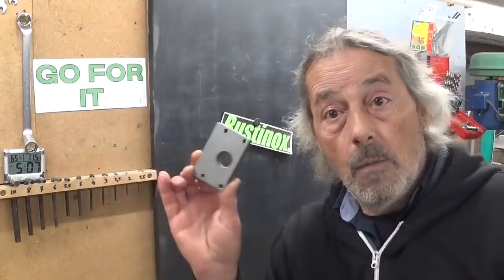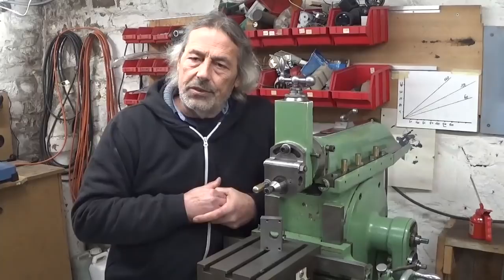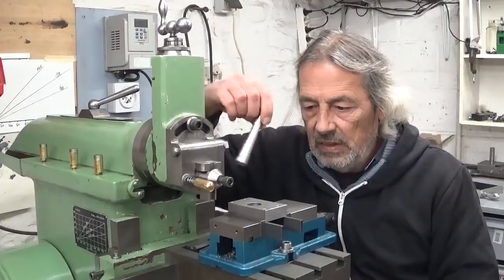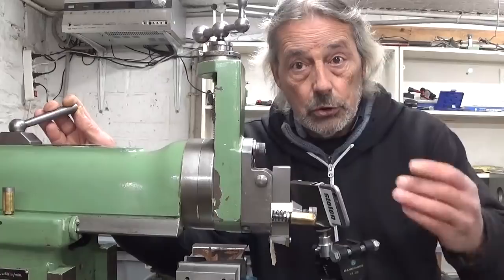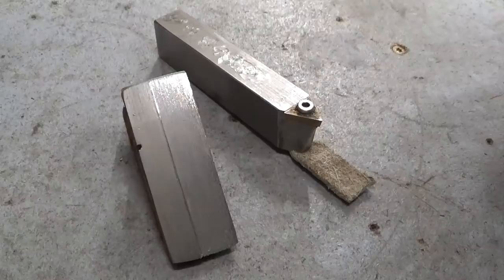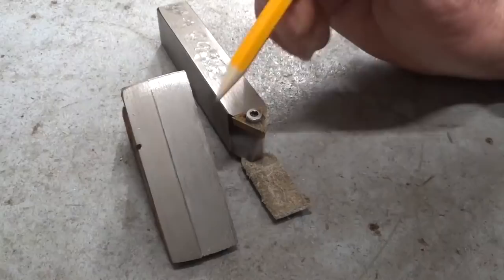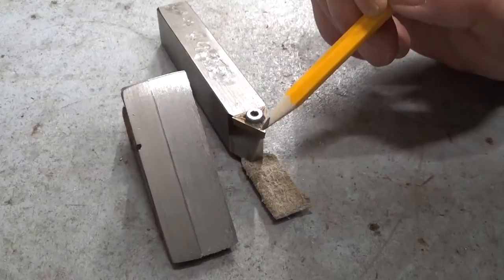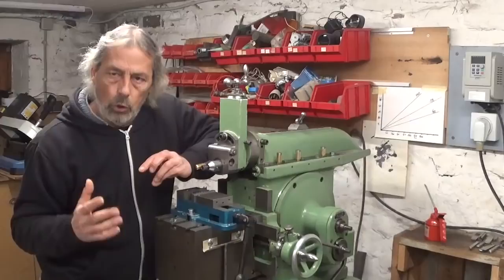Compare shapers vs. milling machines.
A little chat to compare both machines and testing carbide in the shaper.